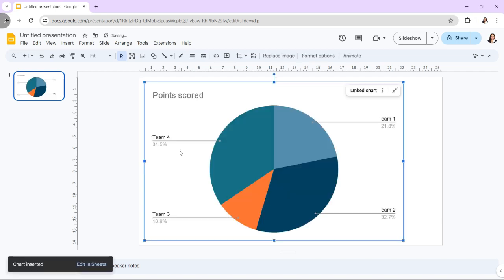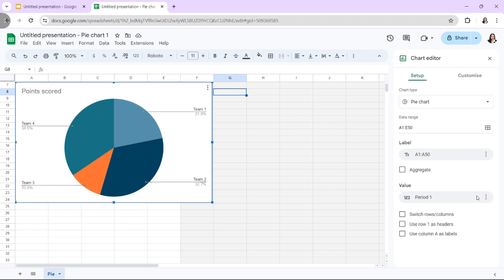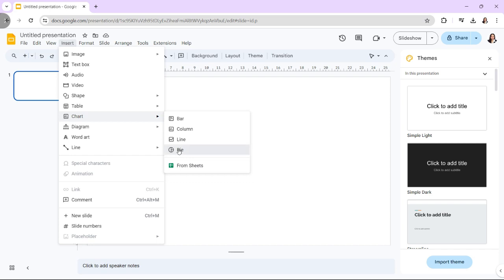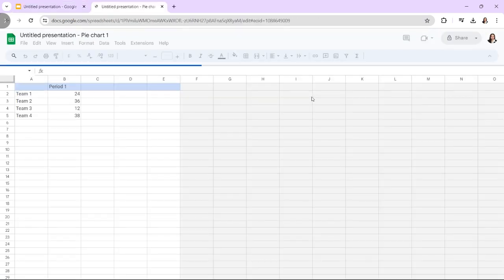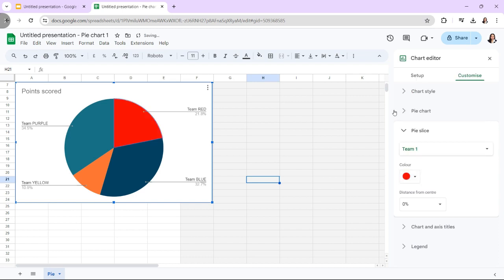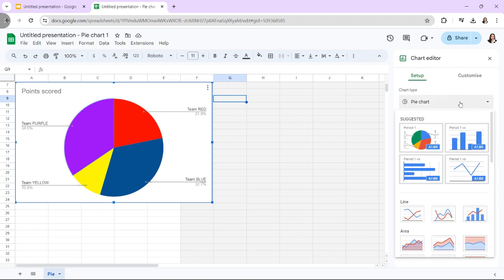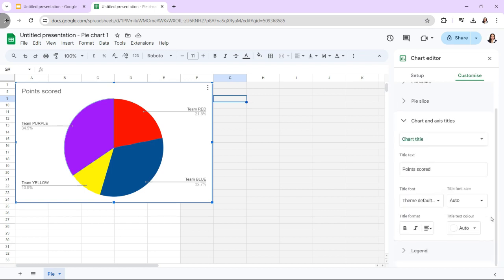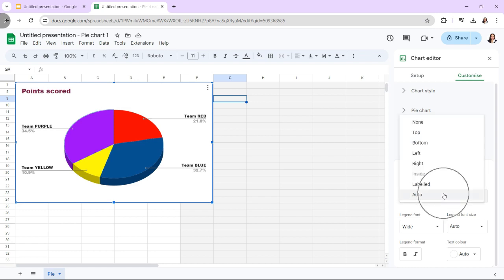How to Insert, Edit, and Optimize Charts in Google Slides Chart Mastery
Welcome to our tutorial on "How to Insert, Edit, and Optimize Charts in Google Slides: Chart Mastery"! In this comprehensive guide, we'll take you through the process of mastering chart integration in Google Slides. Learn how to seamlessly insert charts, edit data, and optimize their appearance to effectively convey your message. Whether you're a student, educator, or professional presenter, these techniques will help you create visually engaging presentations that communicate complex data with clarity. Watch now and elevate your slide design skills with chart mastery!